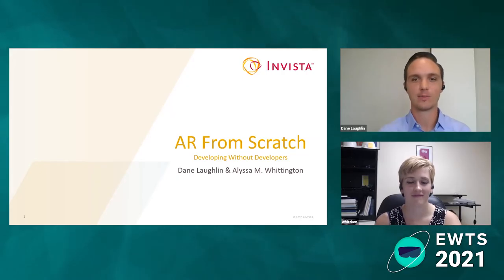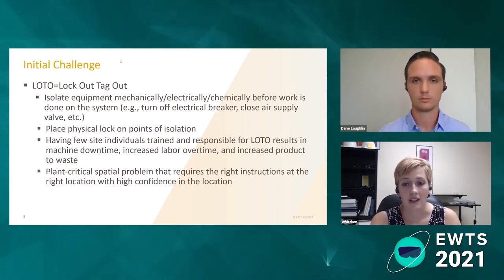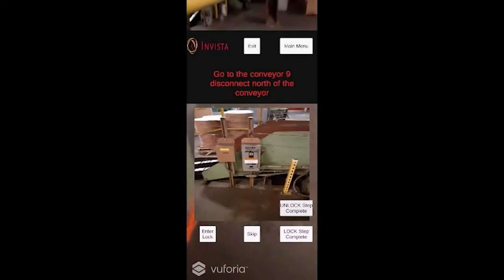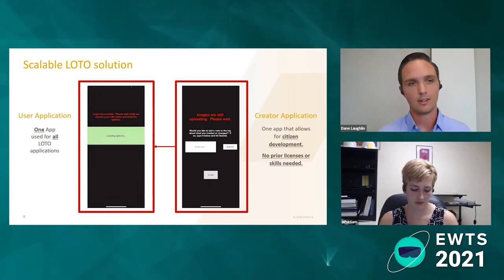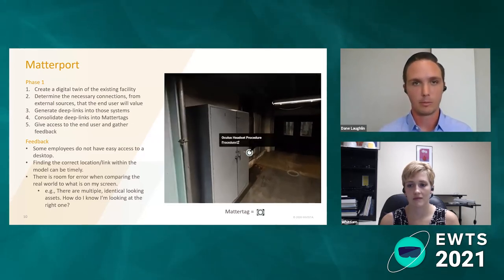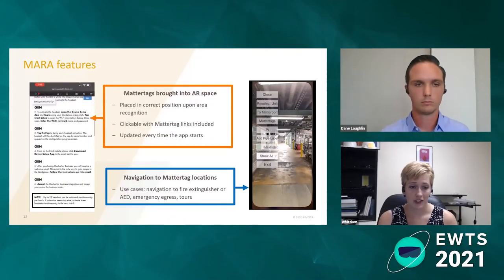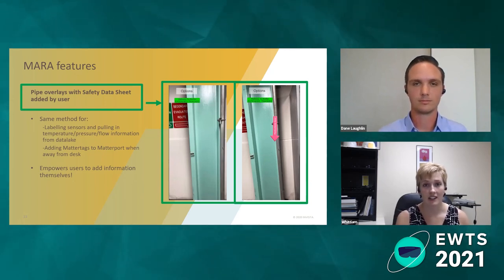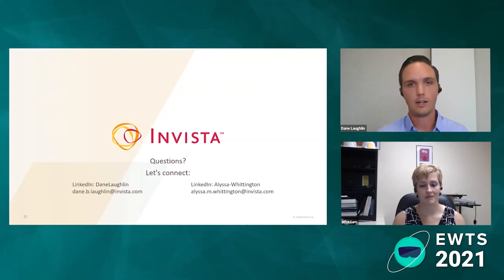(INVISTA) AR from Scratch: Developing without Developers | EWTS 2021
This presentation shares Invista's burgeoning AR journey without software developers on its core team. Faced with the problem of how to provide the right users with the right information in the right place, Invista employs image and area target technology via mobile applications. Though these apps cater to manufacturing and refining at the moment, they address the universal problem of how to tie information in databases to real-world locations. The apps support exciting features like navigation and integration with the digital twin platform Matterport.

Presenters:
Dane Laughlin, Innovation Engineer, INVISTA
Alyssa Whittington, XR specialist, INVISTA